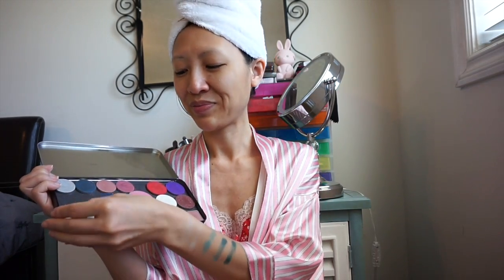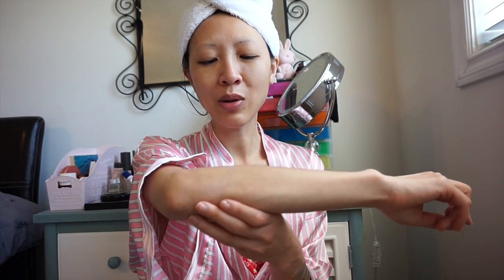June Makeup In's & Out's - Nails Inc, Shu Uemura eyeshadow, MAC brushes, Ulta Rainbow Highlighter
June In’s & Out’s

Products mentioned:
-NailsInc London Unicorn Nail Polish Duo
-NailsInc London 45 Second Top Coat with Kensington Caviar
-Shu Uemura single eyeshadows in 611 pearl sky blue, 613 medium light blue, 660 medium blue, 555 medium light green, 680 medium blue, 145 medium pink, 165 medium rose, & #3 17 ambush
-NYX Pro All Over Shadow Brush #12
-MAC #217 blending brush
-MAC #246 synthetic fluffy eye brush
-MAC Modern Twist Kajaj Liner in squid
-Sephora Mini Color Switch
-Ulta Rainbow Highlighter